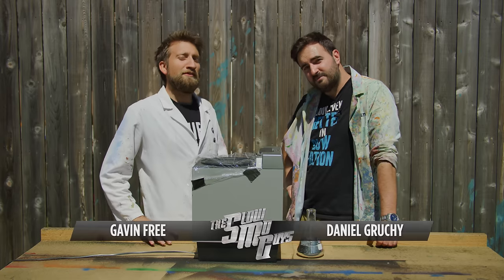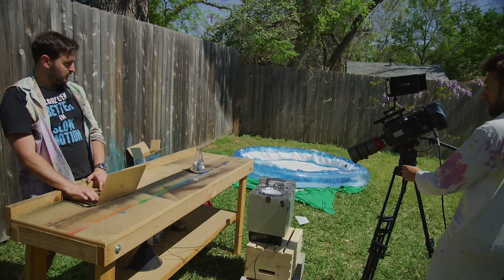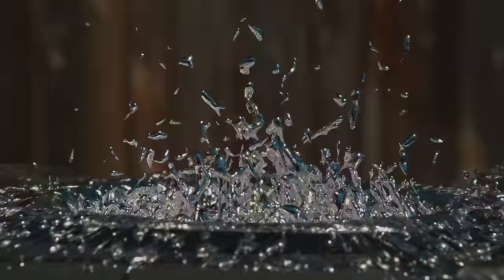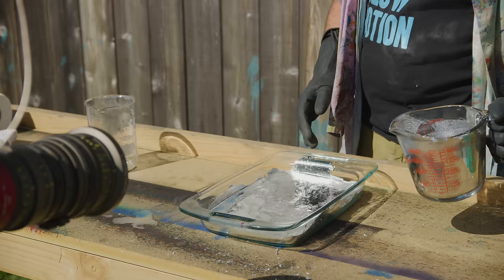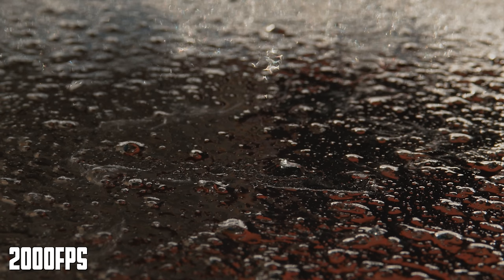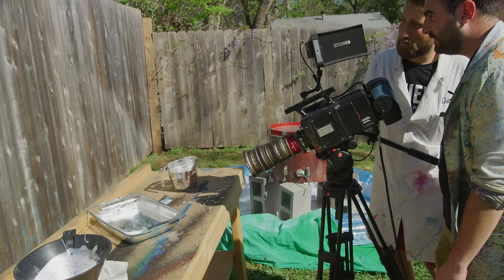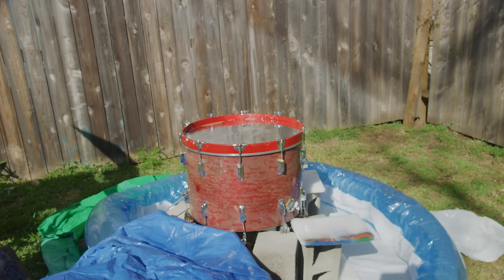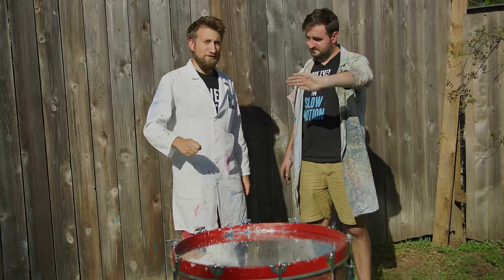Pouring a Liquid Mirror in Slow Motion - The Slow Mo Guys 4K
Gav and Dan get some mesmerizing T-1000-like shots of Gallium splashing around. Enjoy the infinite reflections as they destroy Youtube's compression algorithm even in 4K. I'd be better off burning this one to a disk and mailing it to you guys!

Filmed at 1000fps and 2000fps with the Phantom Flex 4K